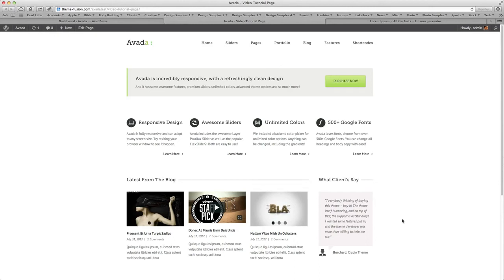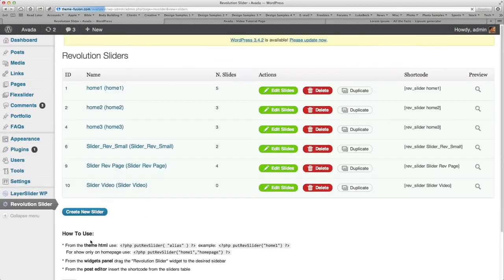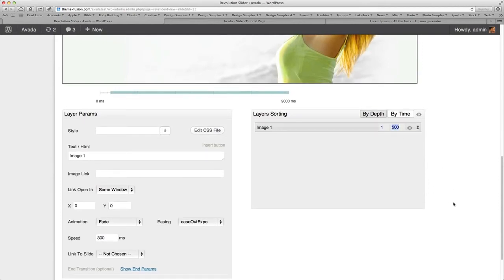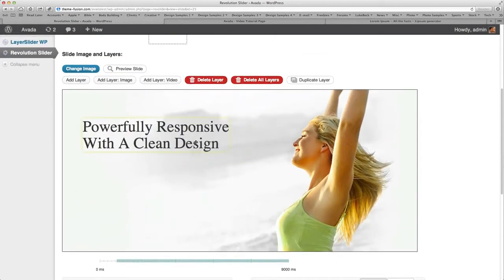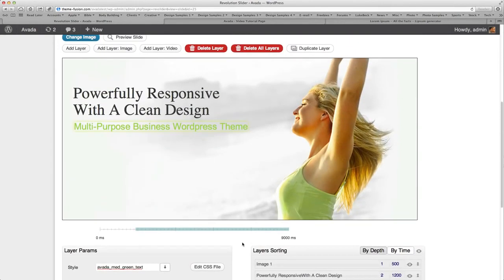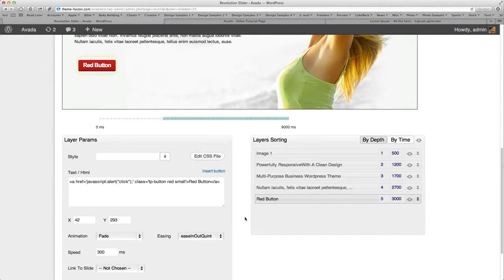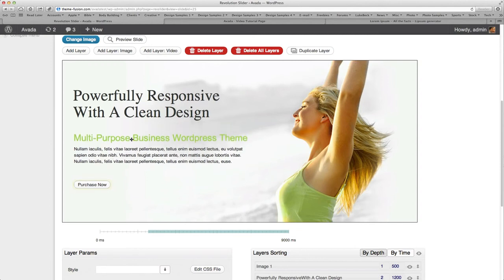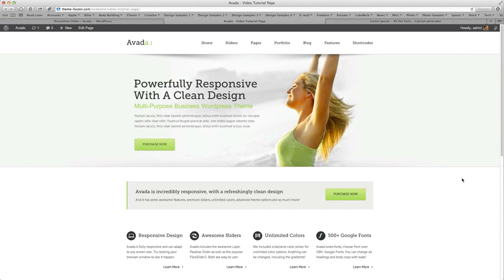Avada Revolution Slider Setup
How to setup a Revolution Slider with Avada Theme? Plz visit also the support page at skoolsystem.com